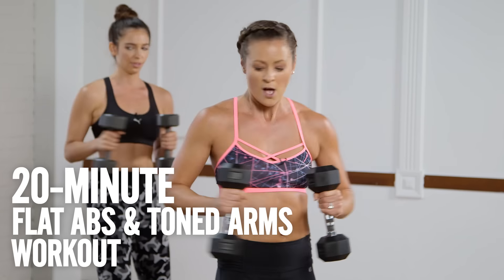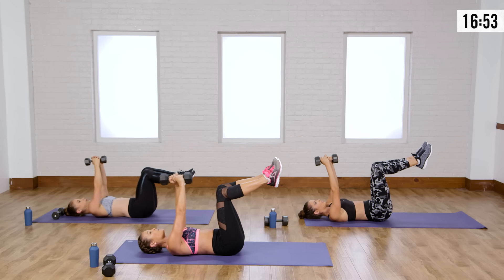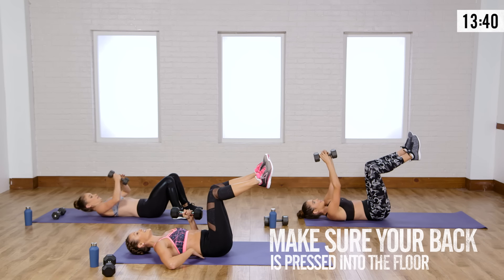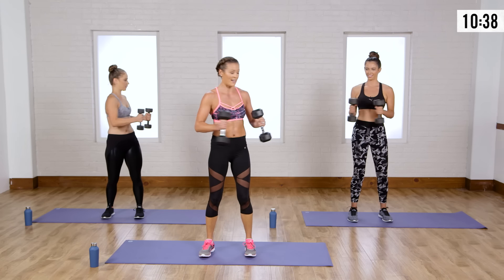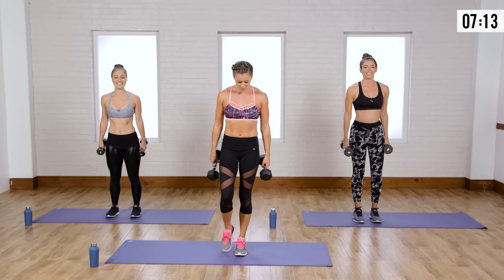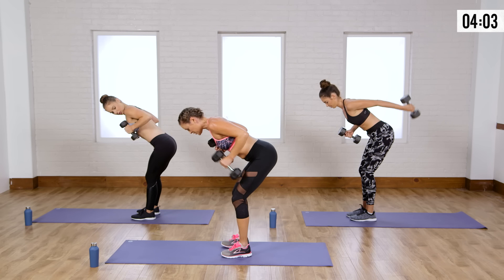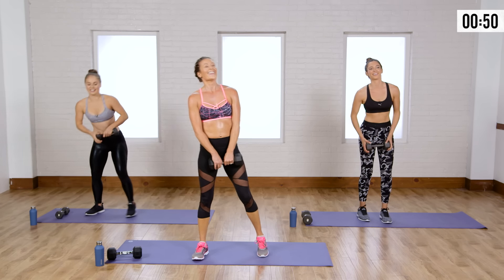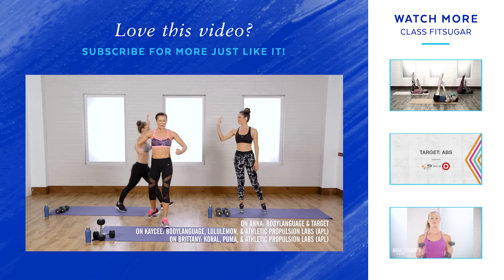20-Minute Flat-Belly and Toned-Arms Workout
We like to think of this workout as a two-for-one! We're going to work your abs and arms with a bunch of multitasking moves that target both areas and more. If you're new to working out, don't worry. We offer beginner modifications for all the exercises throughout the video. Grab a set of dumbbells between five and 10 pounds, and get ready to feel the burn.

On Anna: BodyLanguage
On Brittany: Puma, Koral, and Athletic Propulsion (APL) Shoes
Manduka mats
Corckicle bottles